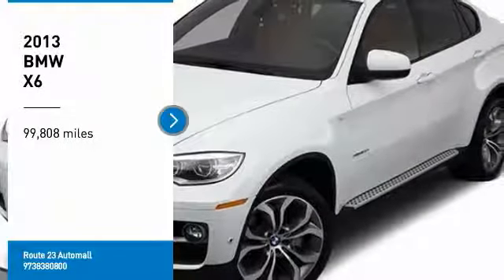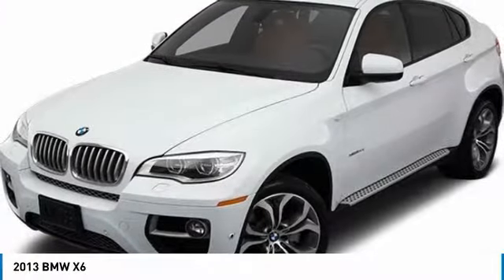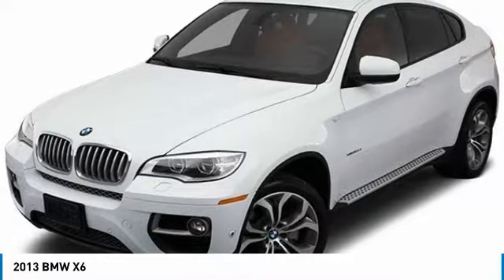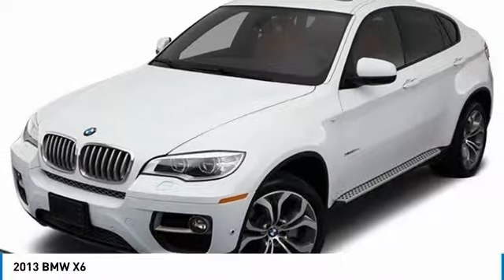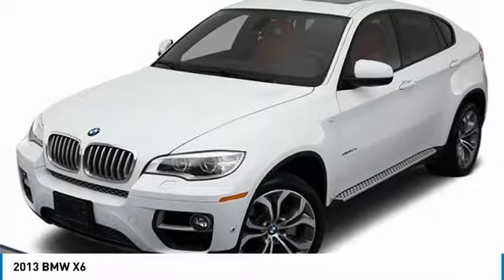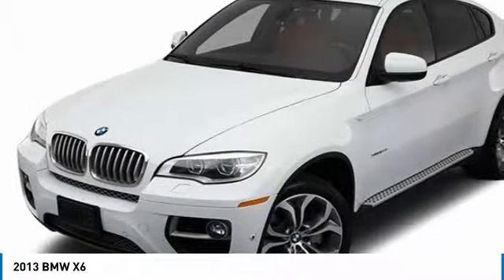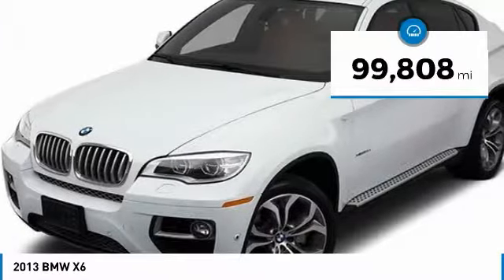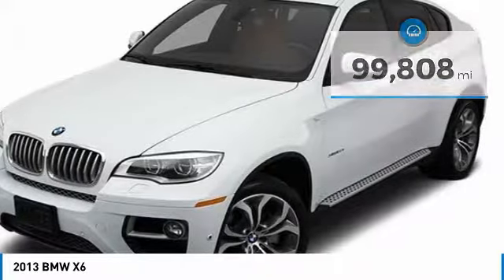2013 BMW X6 59283A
2013 BMW X6 Butler, NJ
Stock# 59283A

1301 Rt. 23 South

PASSED INSPECTION, CALL FOR A FREE CARFAX. Recent Arrival! 2013 BMW X6 xDrive35i AWD 8-Speed Sport Automatic with STEPTRONIC 3.0L I6 DOHC 24V Turbocharged

Awards:
* 2013 KBB.com Brand Image Awards

Reviews:

* If you're looking for a big, powerful wagon that doesn't look like it's in soccer-mom mode 24/7, BMW's 2013 X6 SUV might just hold some appeal. It is wicked-fast, costs lots of cash, and it's a BMW. Source: KBB.com
* Powerful and fuel-efficient base engine; wickedly fast V8; capable handling; comfortable front seats; solid construction. Source: Edmunds
* Powerful engines; many standard features; cutting-edge technology; seductive style. Source: Edmunds